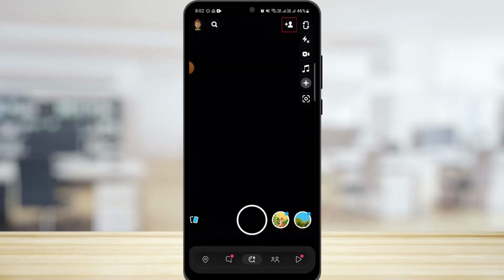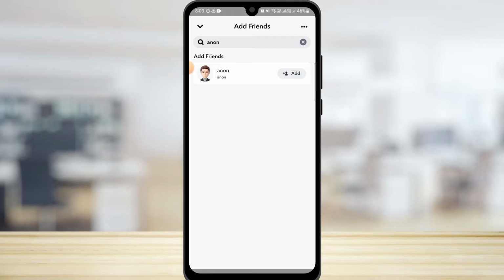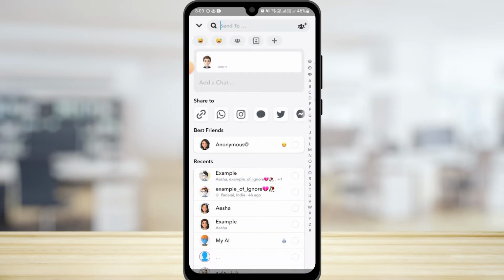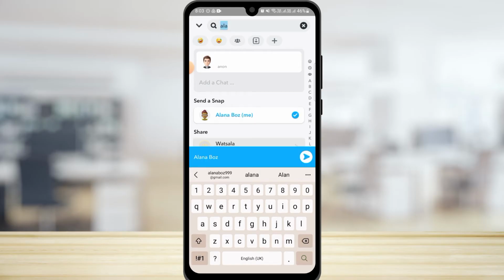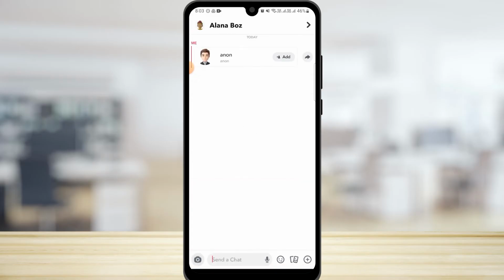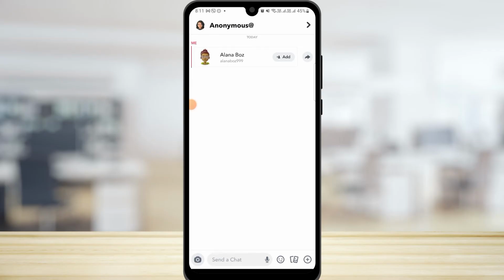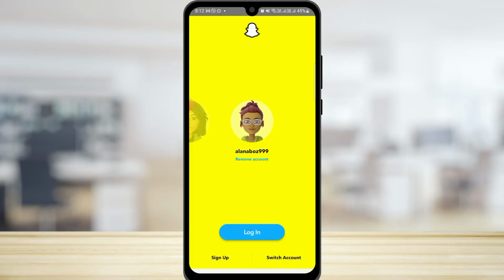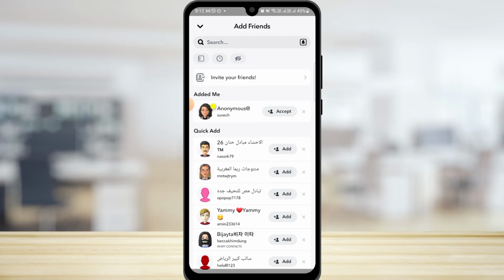😎👻 How to Add Someone on Snapchat Secretly (2023) | Bypass "Added by Search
In this video, we'll show you how to add someone on Snapchat without triggering the "Added by Search" notification. 😲✅

Adding someone on Snapchat discreetly can be useful in various situations, whether you want to surprise a friend, maintain your privacy, or simply avoid any awkwardness. Follow our step-by-step guide to bypass the "Added by Search" feature and seamlessly connect with others on Snapchat. 📲🤫

🔸 Method 1: Add by Username or Snapcode 🔸
Learn how to add someone on Snapchat using their username or Snapcode. This method allows you to add friends without raising any suspicion or alerting them through the "Added by Search" notification. We'll walk you through the process of finding usernames and scanning Snapcodes to add contacts confidentially. 🕵️‍♂️👥

🔸 Method 2: Use Quick Add Feature 🔸
Discover how to leverage Snapchat's Quick Add feature to add friends without leaving any trace. We'll explain how Quick Add suggests potential friends based on mutual connections and shared interests, allowing you to discreetly add people without raising any red flags. Master this feature and expand your Snapchat network stealthily. 🕵️‍♀️🌐

🔸 Method 3: Add Friends via Phone Contacts 🔸
Tap into the power of your phone's contacts to add friends on Snapchat without triggering the "Added by Search" notification. We'll guide you through the steps of syncing your phone contacts with Snapchat and discreetly adding friends without any notifications popping up. Maintain your privacy while growing your Snapchat connections. 📱👥

Don't let the fear of appearing in the "Added by Search" section hinder your Snapchat experience! Watch this video now and learn the tricks to add friends on Snapchat secretly. Connect with others without any unnecessary attention or notifications. 🤐👍